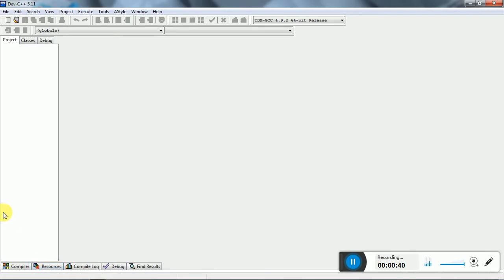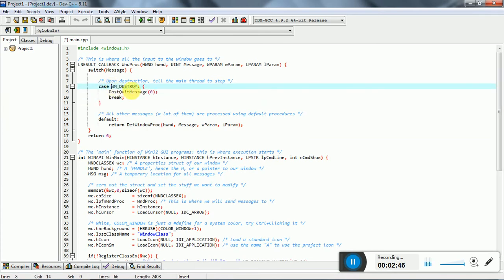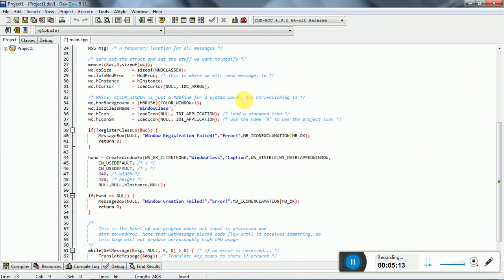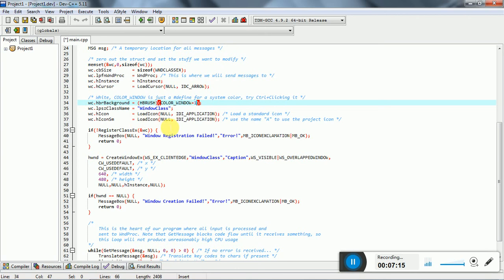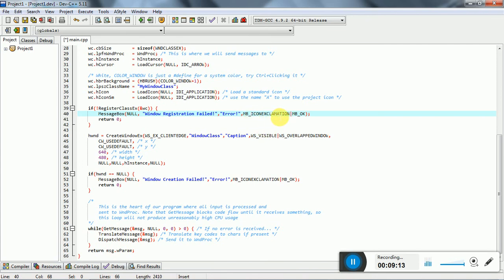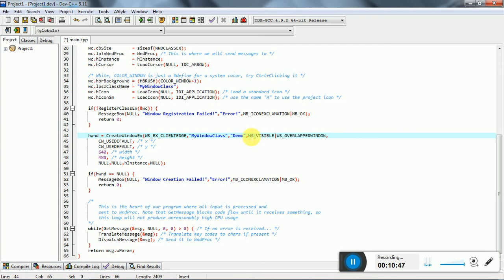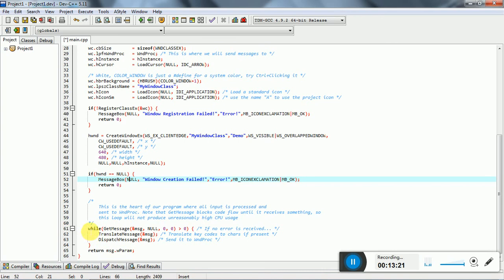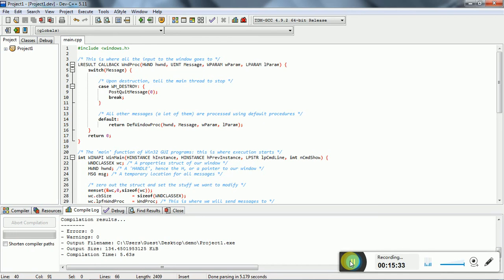How To Create A SImple Window , Whole Code Explained | Windows App Development using C++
Hello Guys, Today In this video i taugh you how to create a simple window using c++. I have also explained the whole code.